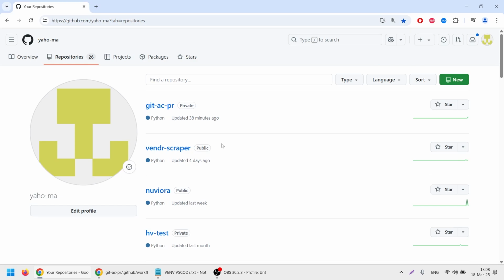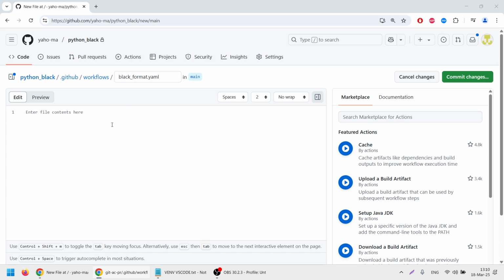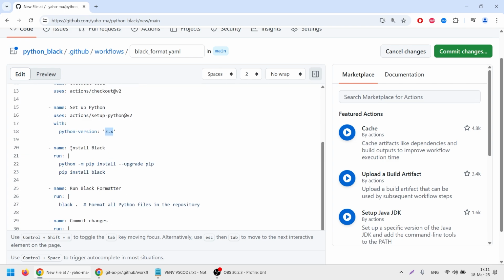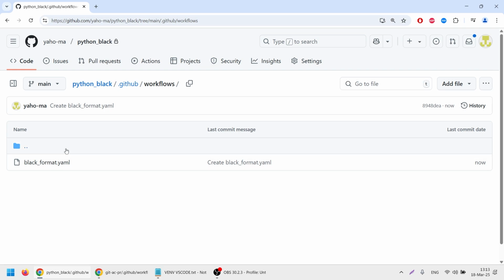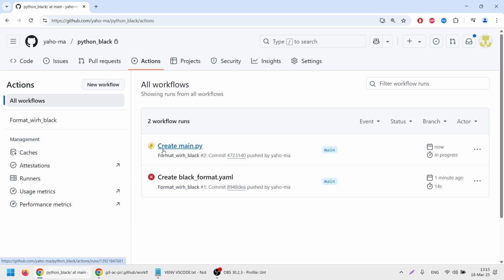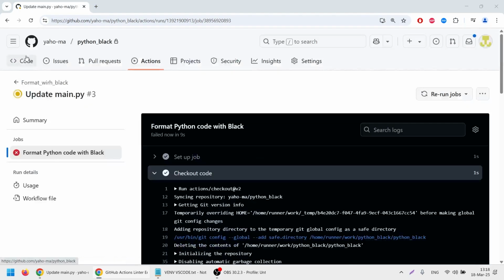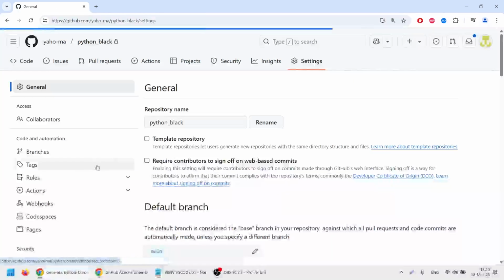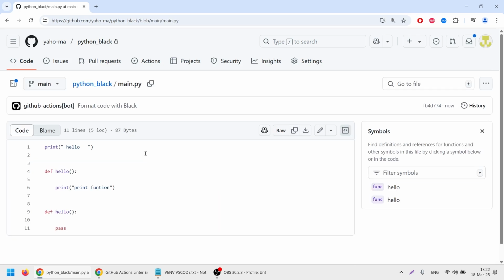GitHub Actions - use black to correct and autocommit the code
Here I explain how to use Github actions to correct your codestyle